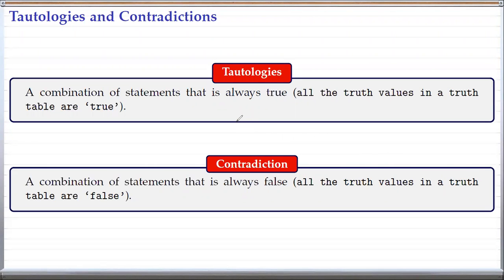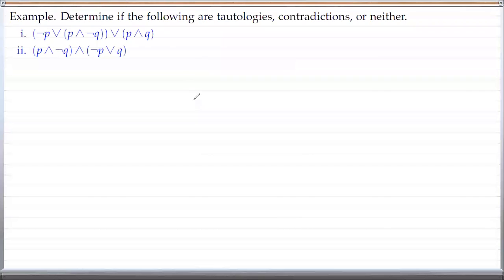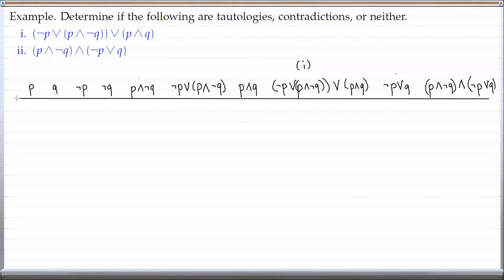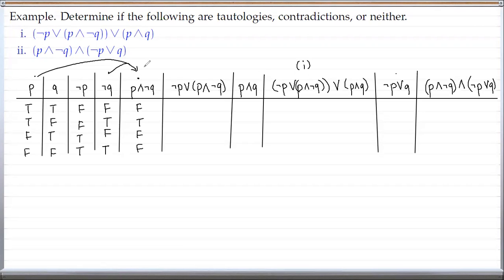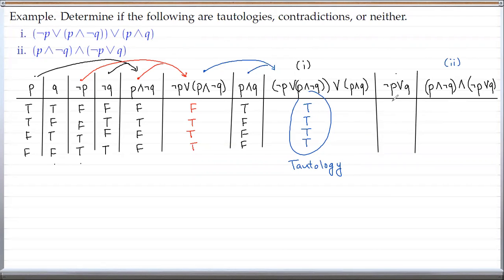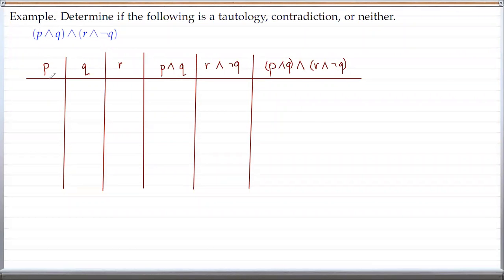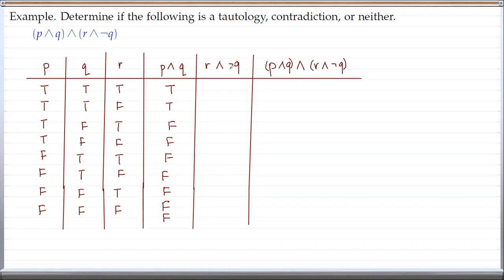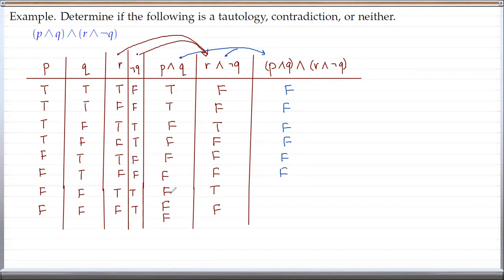Tautologies and Contradictions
In this video, we talk about Tautologies and Contradictions